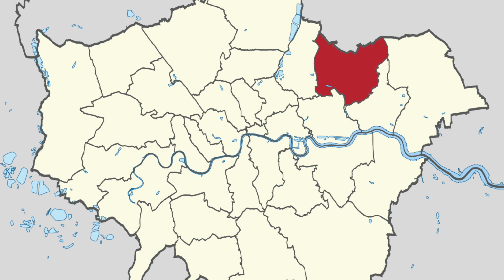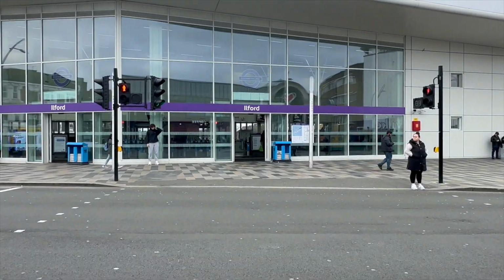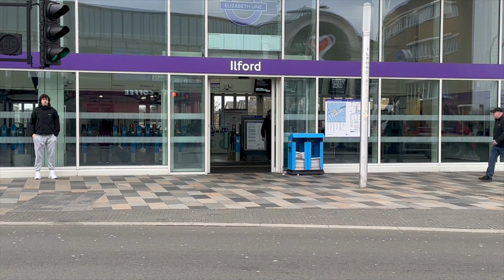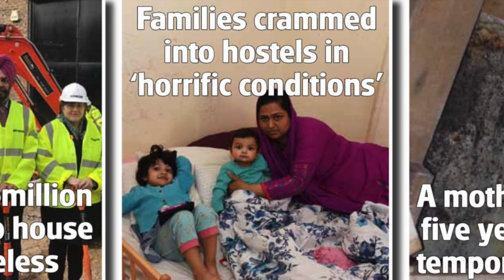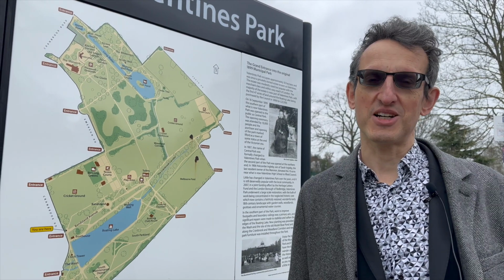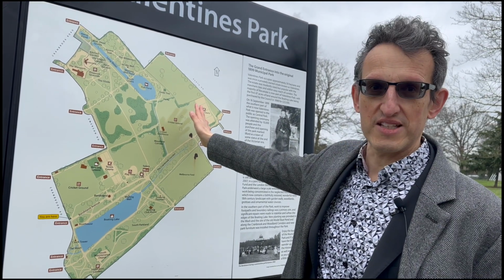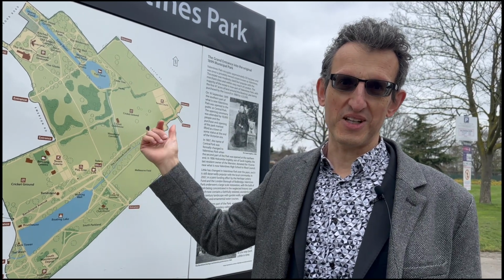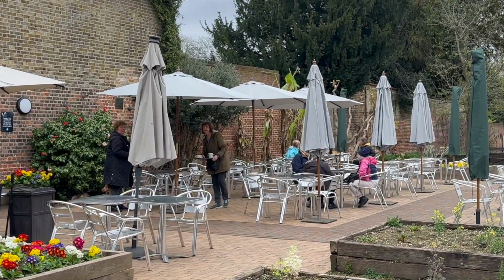Housing and Leisure in Redbridge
Mark Baigent, Director of Regeneration and Culture at Redbridge, gives Peter Murray a tour of Ilford. He talks about the borough’s housing crisis and its focus on leisure and wellbeing.